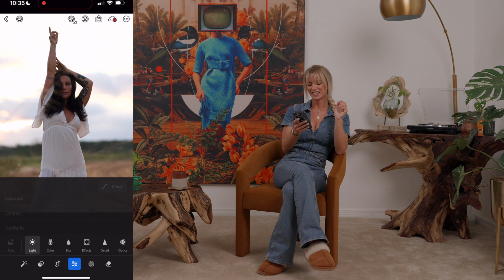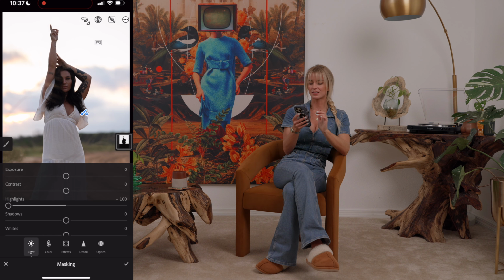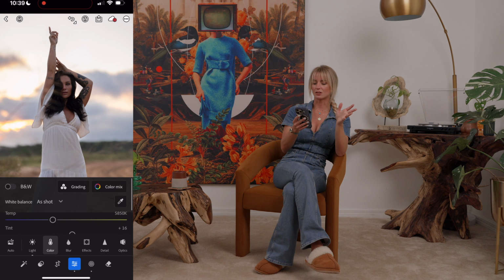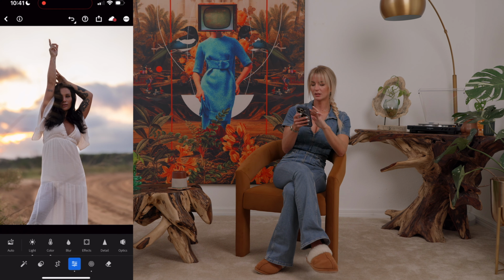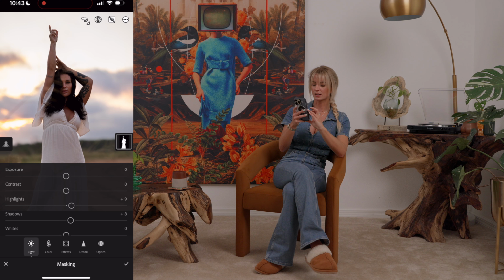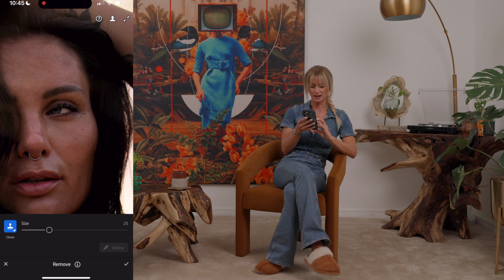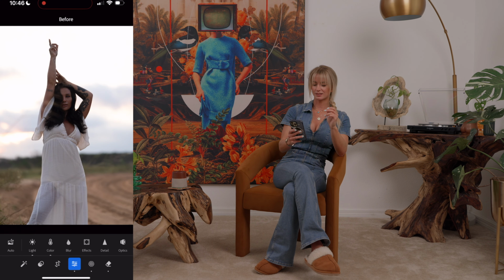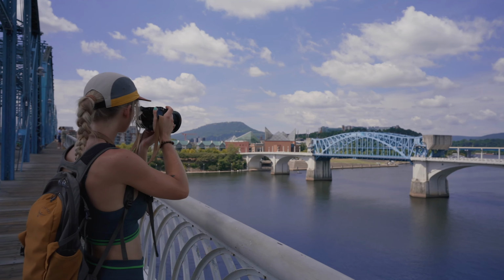Quick & Easy Lightroom Mobile Editing | No Laptop Needed!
Want to edit your photos fast while you’re still on the go? In this video, I’ll show you how to transform your images using Lightroom Mobile—no laptop, no extra steps. Just shoot, transfer, and edit right on your phone.

🎯 What I’ll quickly go through:
✅ Easy lighting adjustments without losing quality.
✅ Using masks for precise control.
✅ Creative color grading tips for a unique look.
✅ Export settings for Instagram and websites.

🚀 Whether you’re a pro, or just starting out, these quick tips will help you enhance your photos in minutes and get them social-media-ready.